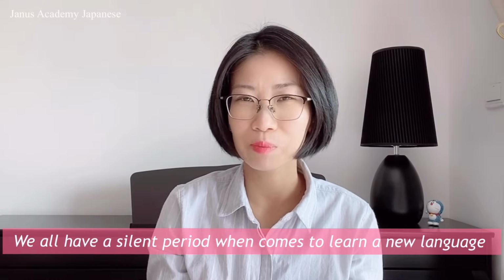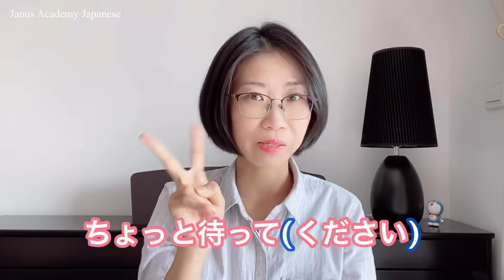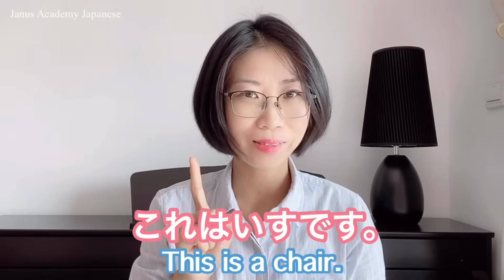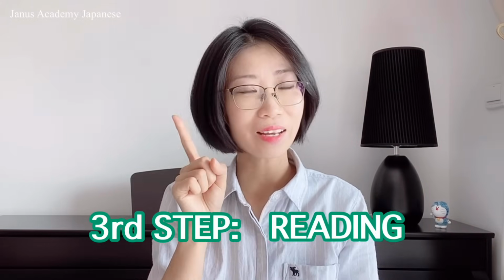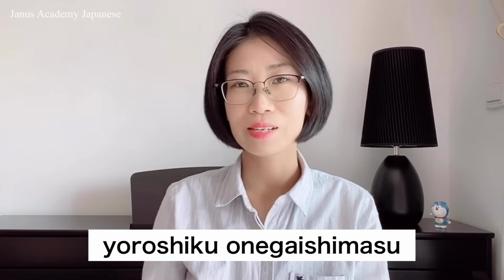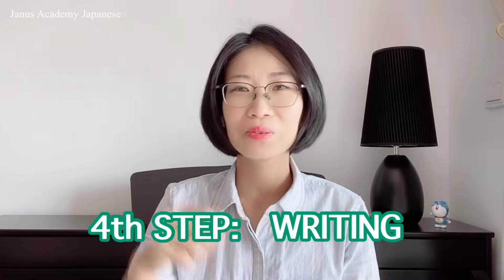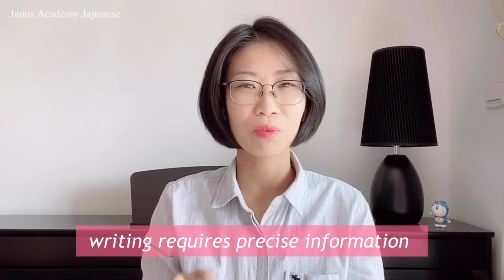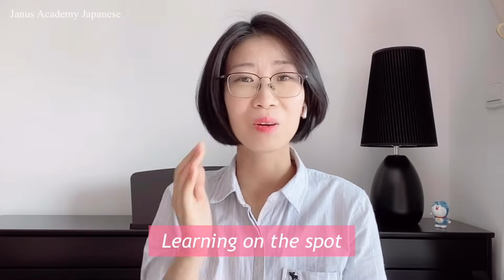4 Steps to Fluent Japanese | How I Self Studied Japanese to N1 Level without Boring Textbooks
Hi everyone, I'm Audrey. I started self study Japanese when I was a university student and passed JLPT N1 level five years after that. I've been running a language school in Singapore specializing in teaching Japanese and Mandarin Chinese since 2012.  I'm very excited today to share some of my Japanese study tips with you. These self study tips will definitely save you a lot of time and make your Japanese self study not only effective and efficient but also fun and enjoyable.

Get access to 4 lessons with comprehensive lesson notes for as little as $2 per month!

Fancy some online video conferencing lessons with Janus Academy?

The drama scenes are take from